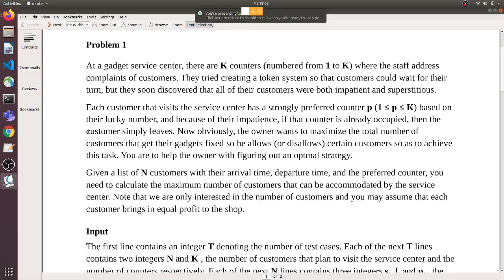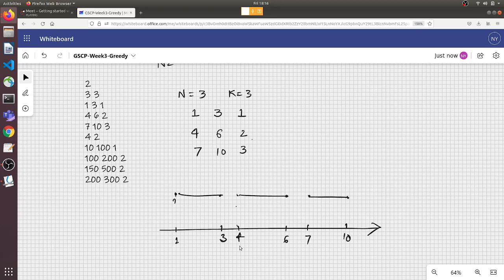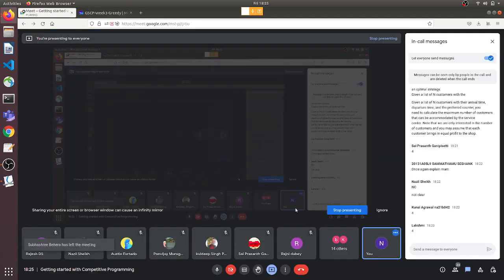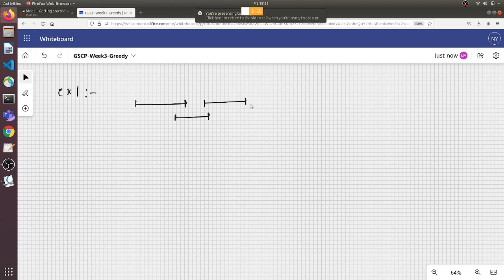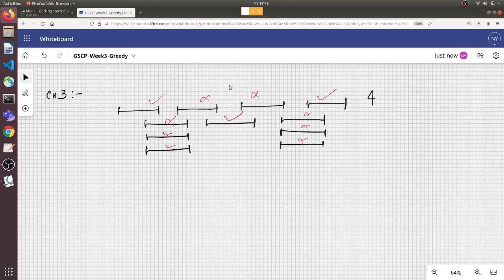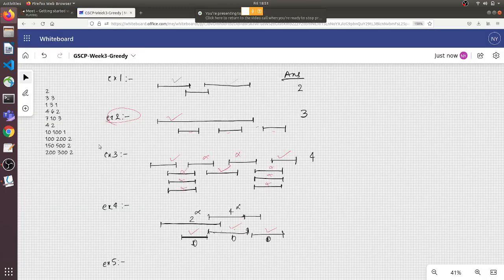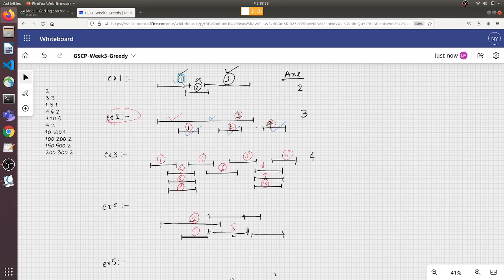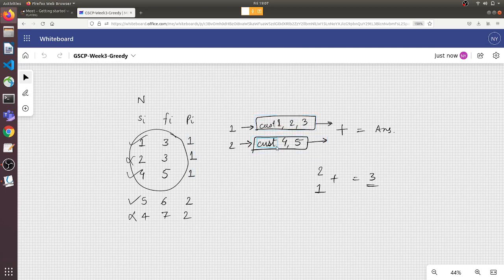Getting started with CP - Week 3 - Greedy algorithms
We solved greedy algorithm problem.

You can find the problem statement in the Github repo I will add the implementation soon.